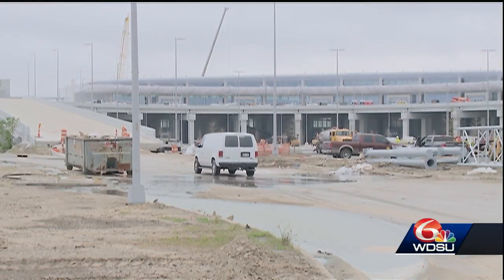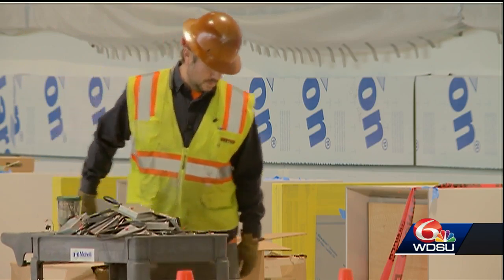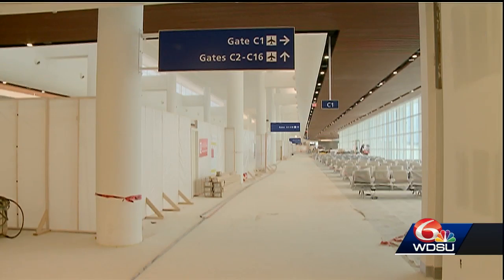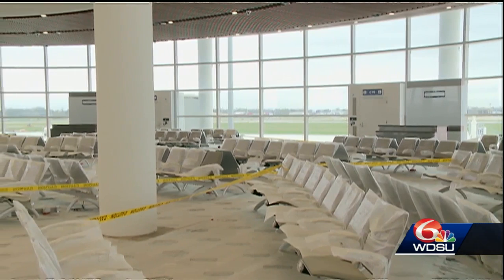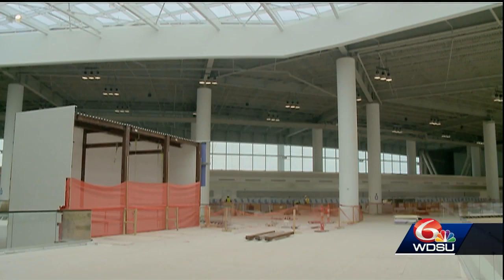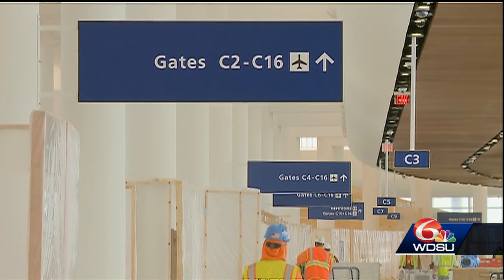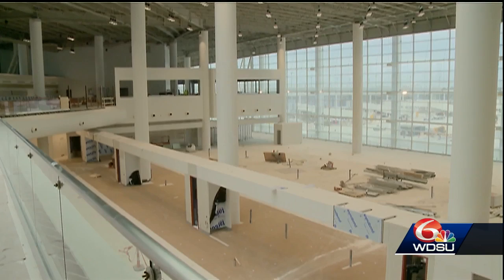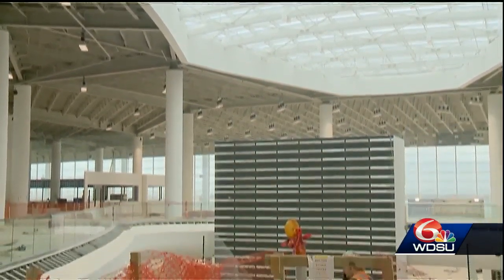Look inside New Airport Terminal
Look inside new terminal inside Armstrong International